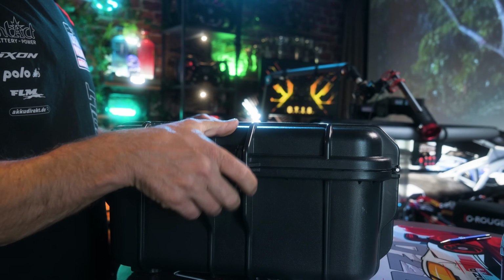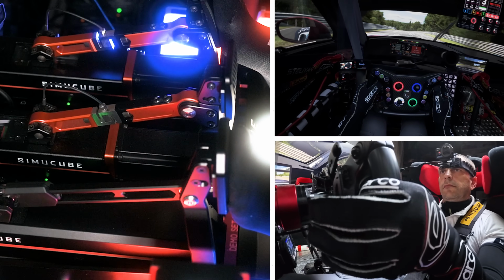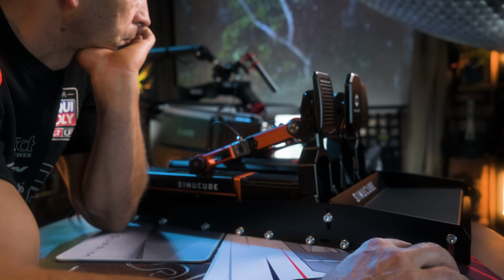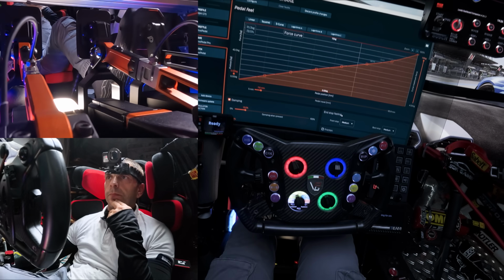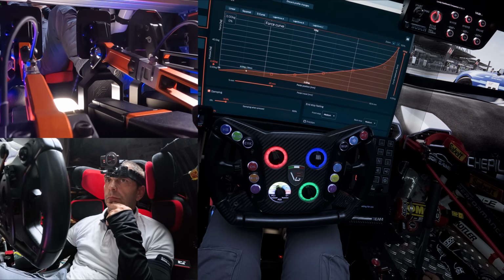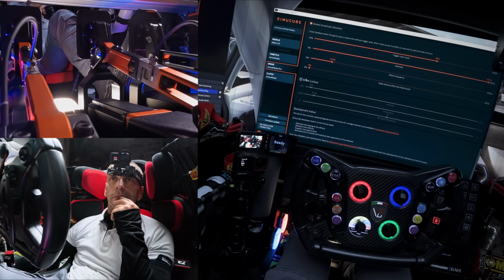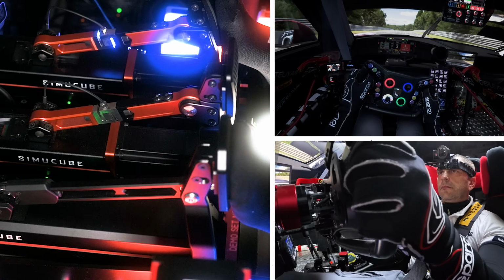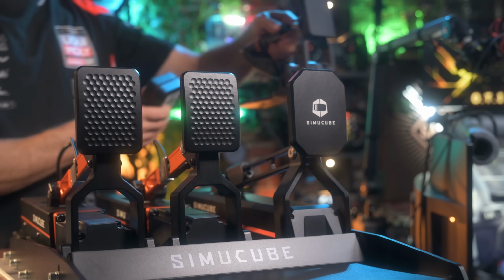New ActivePedalPro from Simucube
Simucube new Active Pedal Pro is the new more affordable version for the sim racing enthusiasts but how it compares against the the Ultimate and what we really lose?

Le Mans Ultimate or iRacing or ACC and AMS2 i just don't care as they all keep my passion up!
My rig gear
wheel base- Simagic Alpha Ultimate, Moza R21, Simucube2 Pro
pedals- Simucube Active pedals, Simagic P1000 Simgrade
SQ Shifter- SG, Heusinkveld and VNM
Handbrake Simagic
Wheels- Cube Control, V-PGT, Soelpec etc
Displays mostly self made
Buttonbox Precision sim engineering, SimCore and Apex Sim Racing
PC- Intel I9, RTX 4090